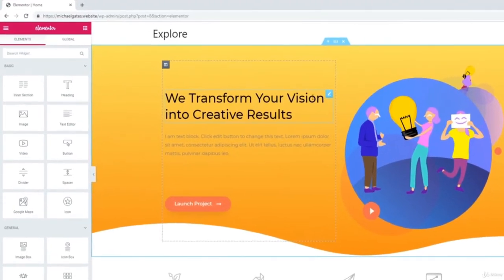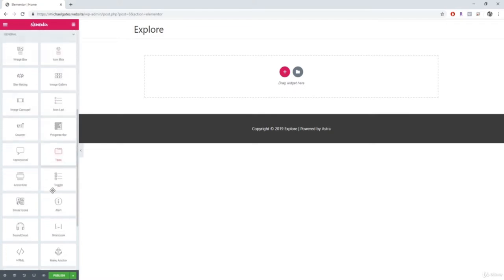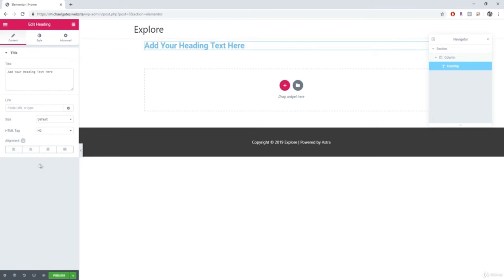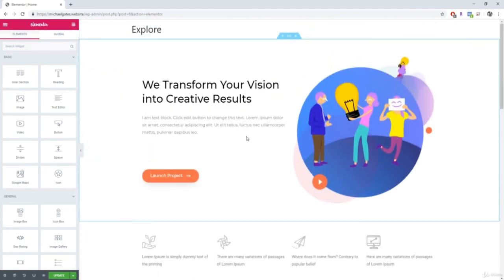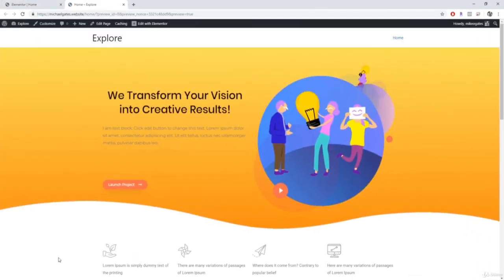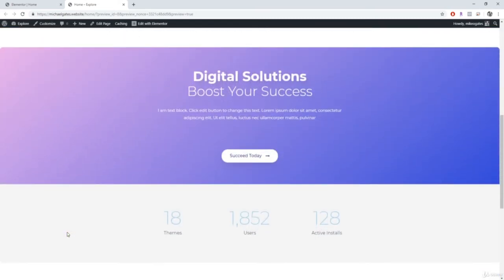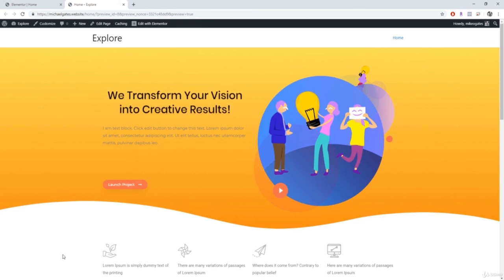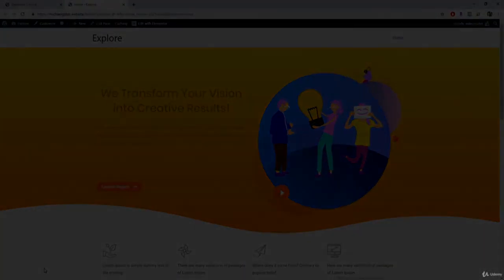Create a WordPress Website with Elementor Page Builder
Learn how to create a WordPress website with the Elementor Page Builder. Learn how to use the Elementor Page Builder to create a WordPress website. The Ultimate Beginner's Guide to the Elementor Page Builder. A complete Elementor Page Builder for WordPress tutorial
How to do Simple CRUD Operations in WordPress with Elementor
How to Create Your About Page with Elementor and WordPress

This tutorial will teach you how to use the Elementor Page Builder.

This tutorial is designed for beginners and will provide a basic understanding of Elementor and its features. I show you how to install Elementor, navigate the Elementor menu, how to add sections, edit existing sections, and more.

Elementor will make your life a lot easier. Learn to use the best WordPress Page Builder in no-time.

        How To Use The Elementor Page Builder
        How To Make a WordPress Website
        Install Elementor & Compatible Themes
        Add Sections, Columns, and Widgets to Your Website
        Import Pre-Made Templates into Your Website
        Make Your Website Mobile-Friendly

        A working computer and an internet connection.
        ZERO Experience Required! This course is designed for Beginners.

Who this course is for:

        Anyone can take this course!
        Anyone who wants to make their own Website!
        Anyone who wants to LEARN the Elementor Page Builder!